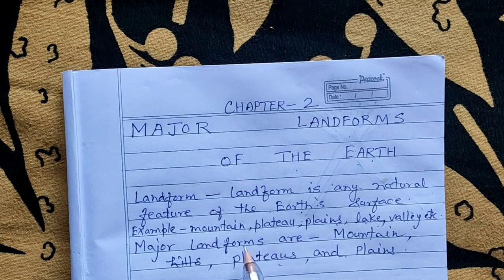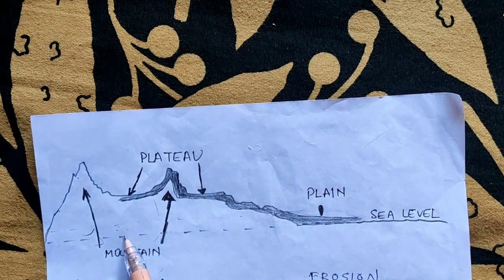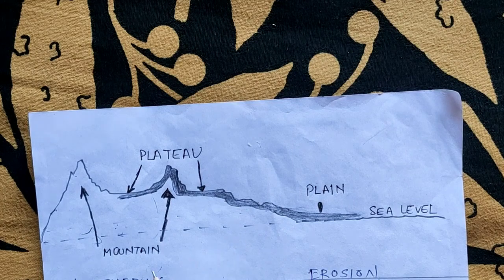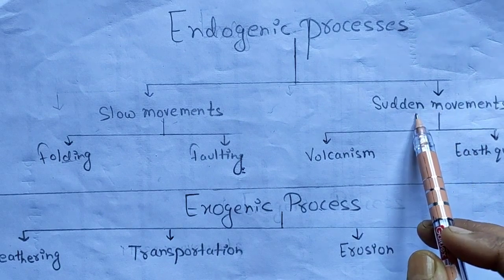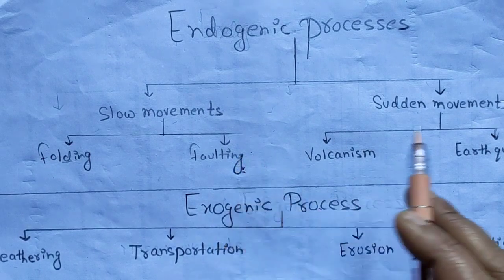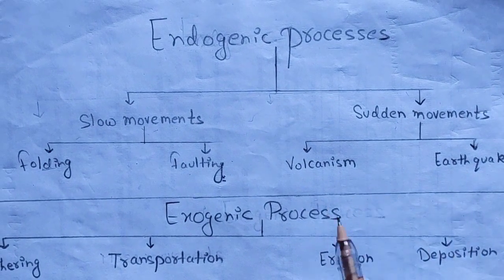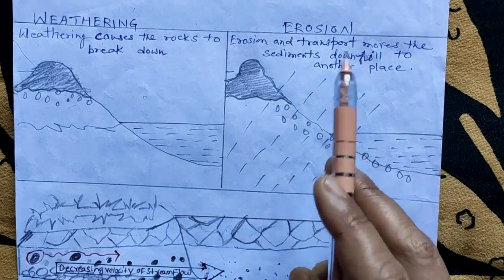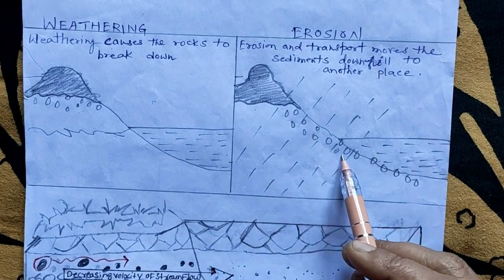Class 6 Geography Chapter 2 Major Landforms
Class 6 Geography Chapter 2 (Major Landforms of the Earth) part 1.mp4